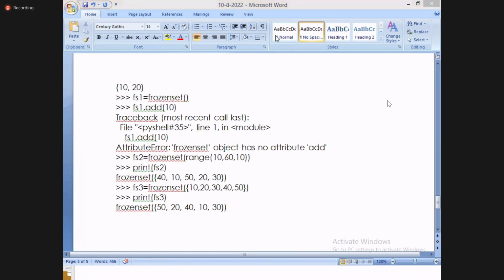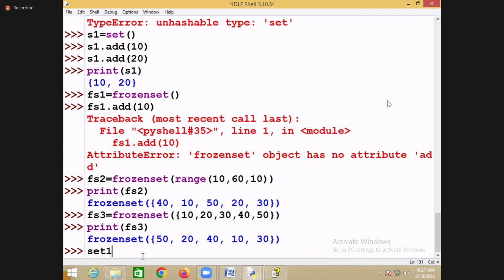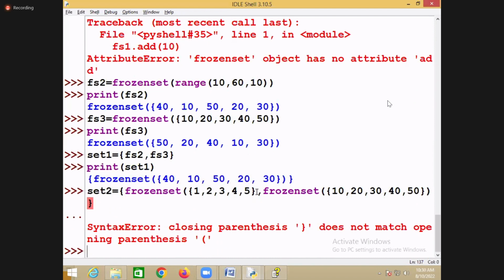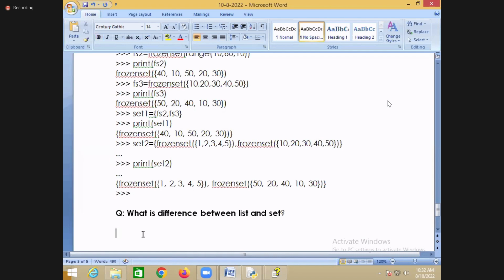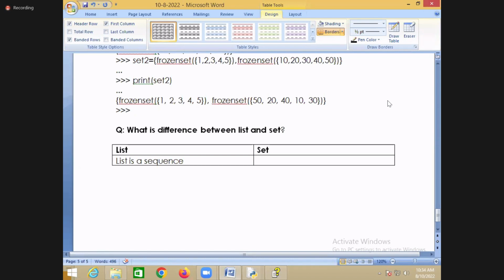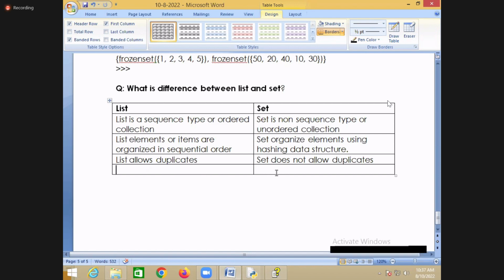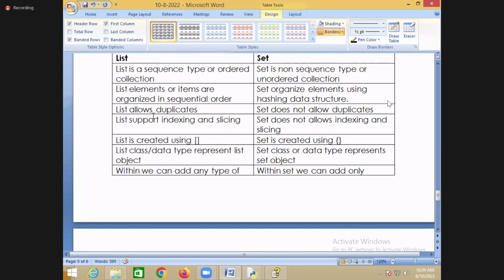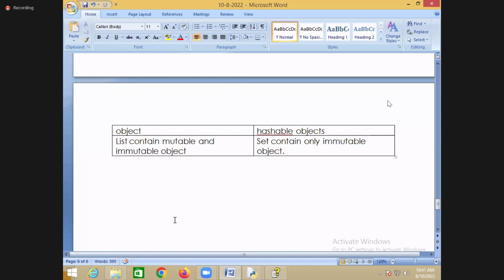python class (10-08-2022) part -2